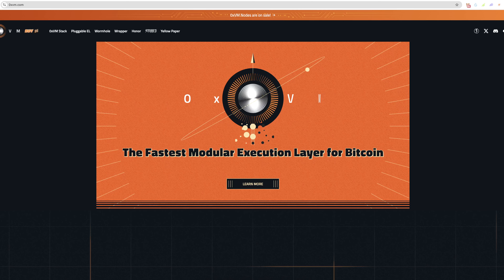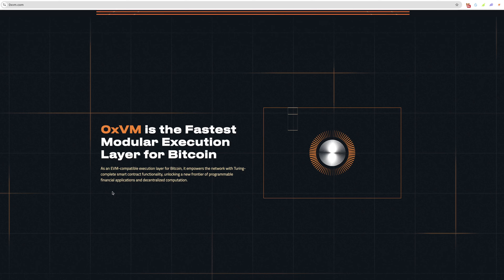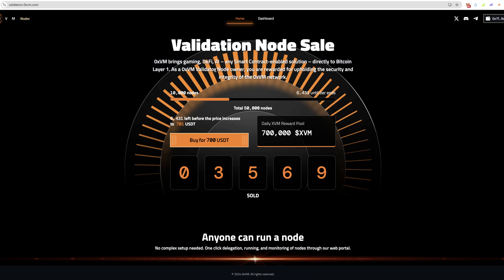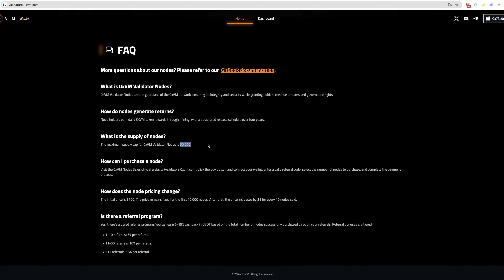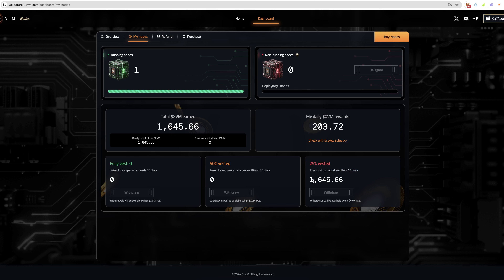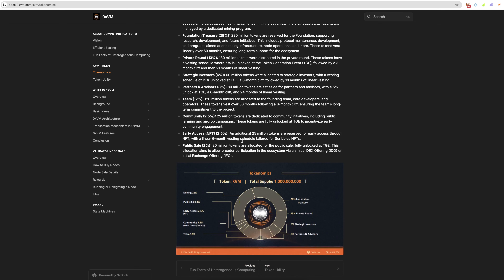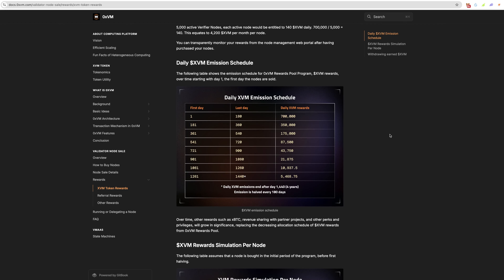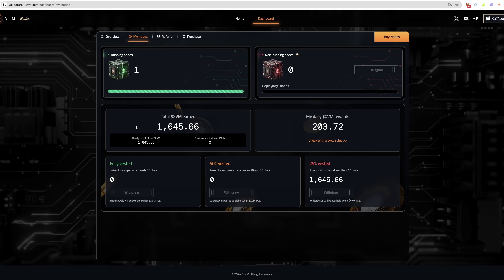EARN PASSIVELY WITH THIS BTC L2 UTILITY NODE!! (0XVM NODE REVIEW)